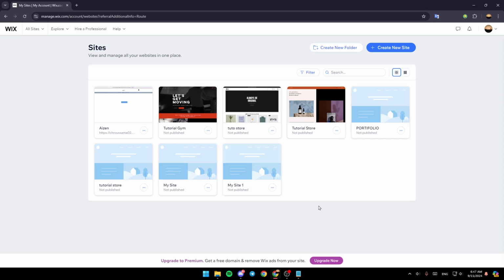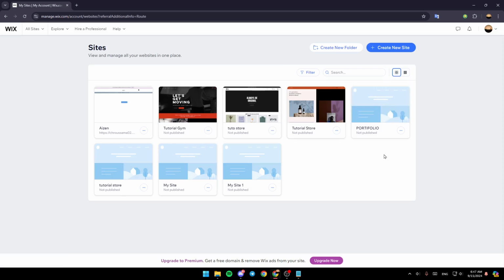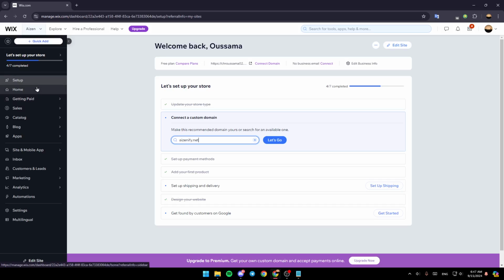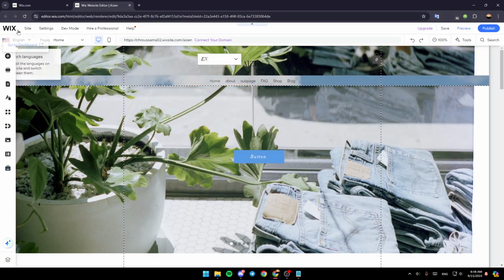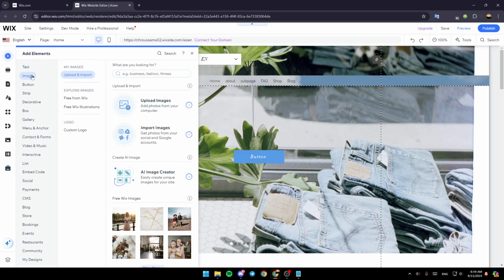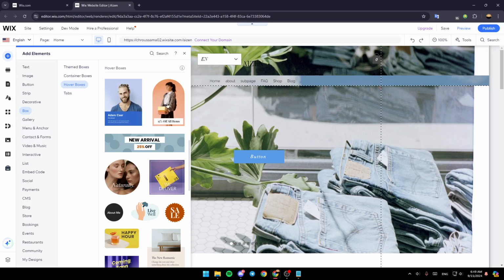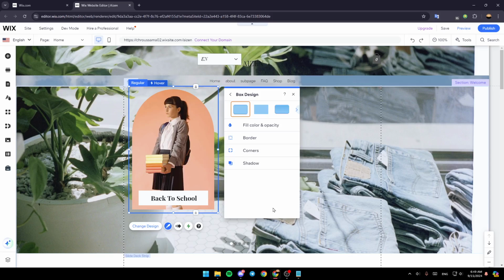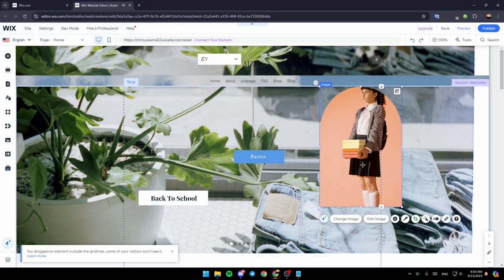How To Add Hover Effect On Image In Wix Tutorial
Today we talk about add hover effect on image in wix,how to add hover effect on image in wix,wix hover box,wix hover effect on image,hover box